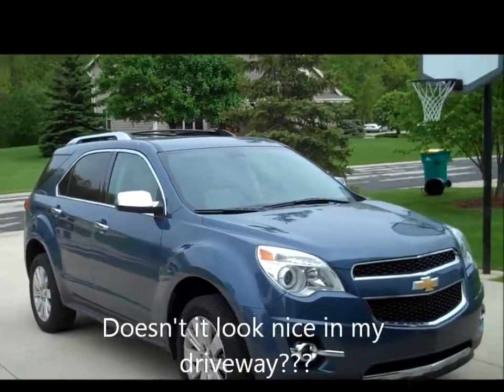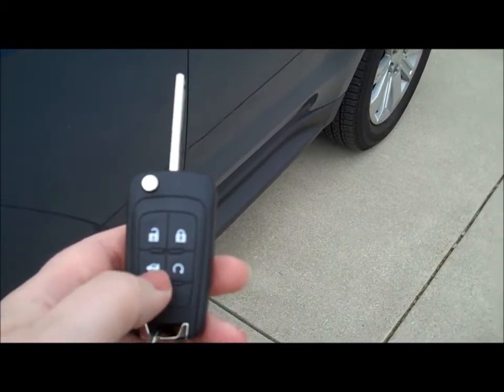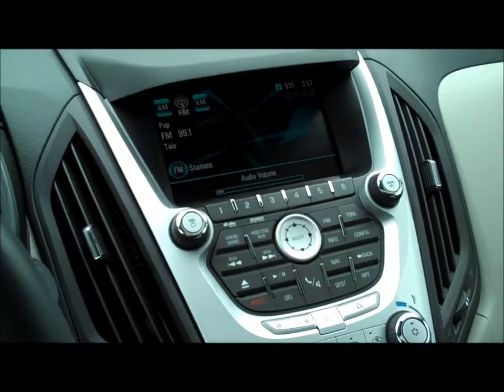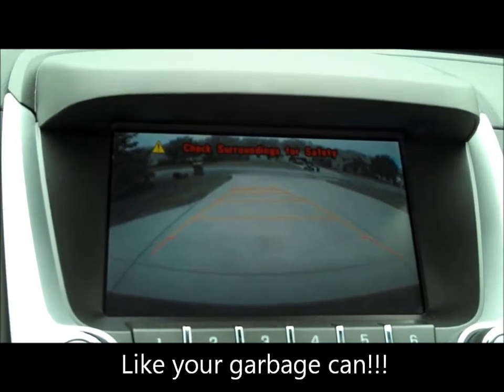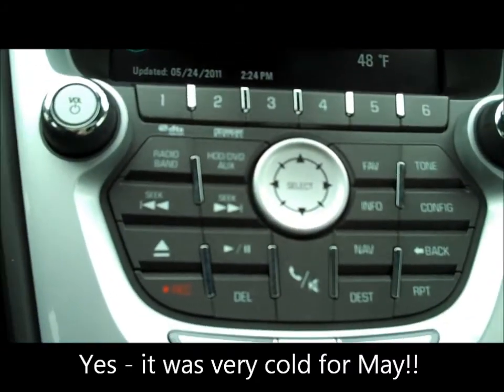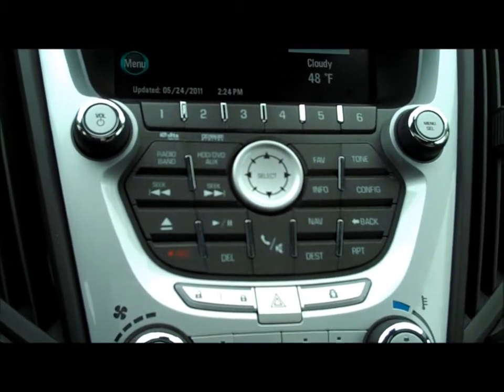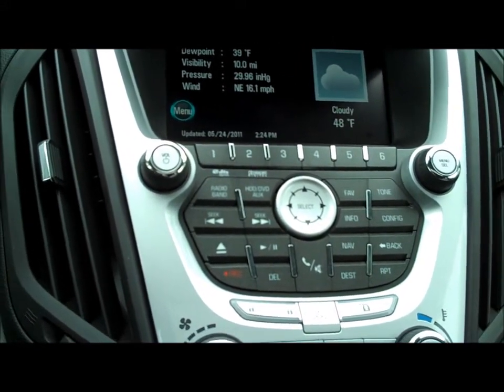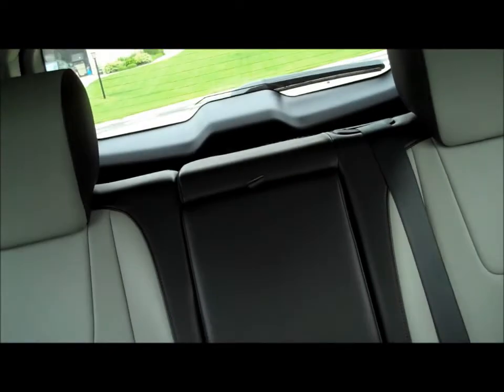Chevy Equinox Tour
A tour of the Chevy Equinox